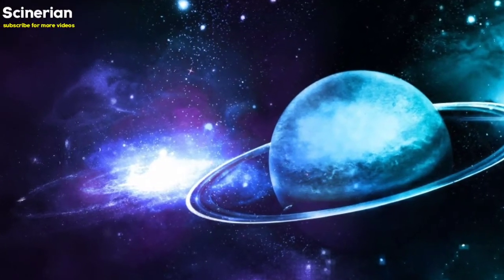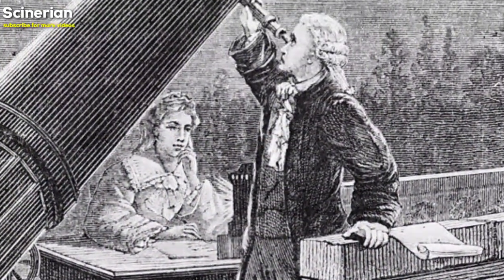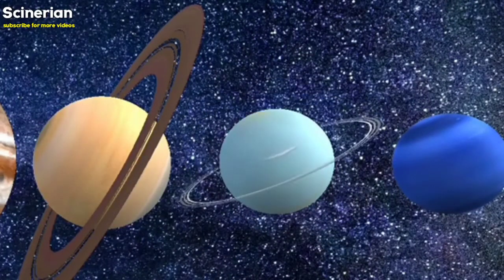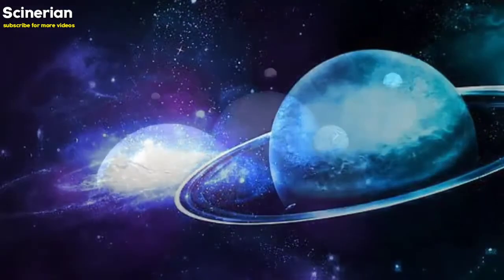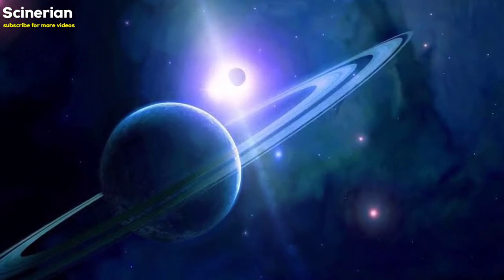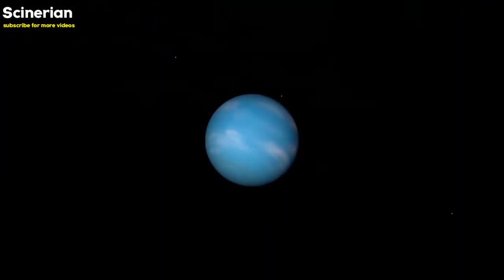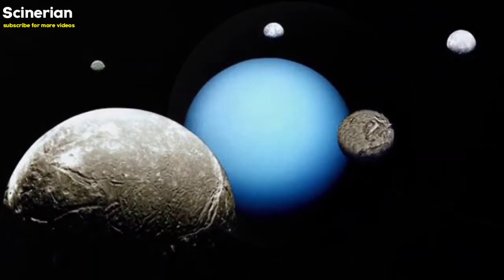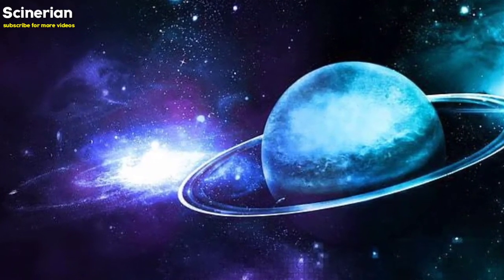Top 20 Most Amazing Facts About Uranus | planet or Star?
Hello friends, In today's video I am going to share with you the top 20 most knowledgeable facts about Uranus Planet.
In this channel, we are also sharing videos related to science and technology.

For more videos please click on the eye button